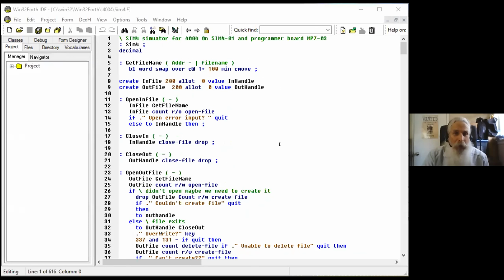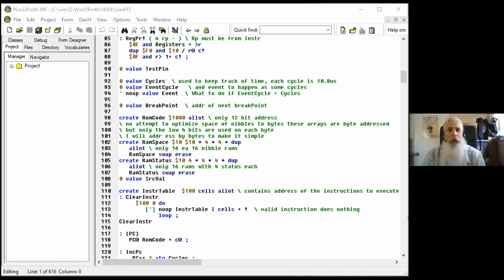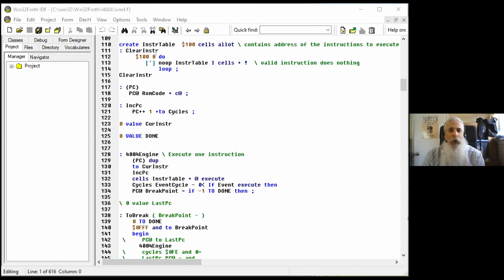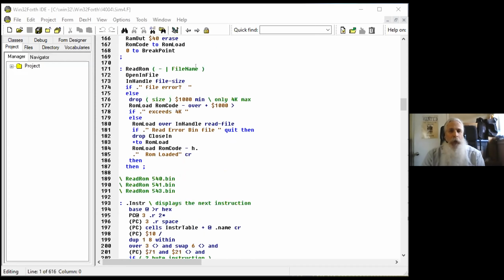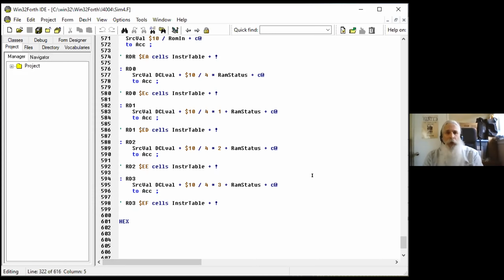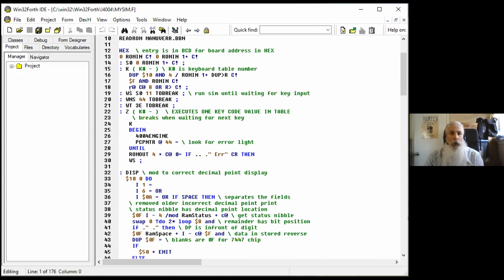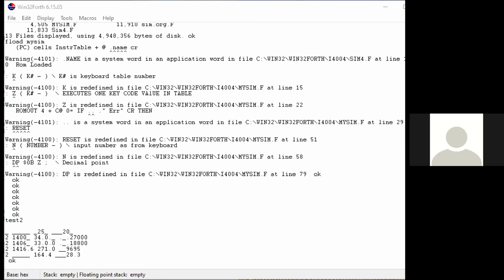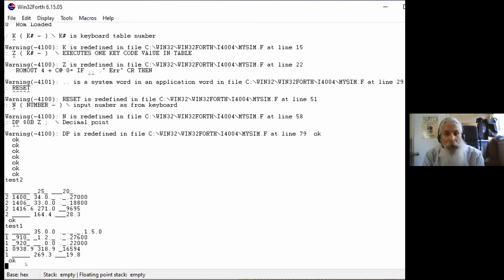2021-04-24 - Forth the Right Tool for Simulation - Dwight Elvey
SVFIG 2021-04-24 - Forth the Right Tool for Simulation - Dwight Elvey